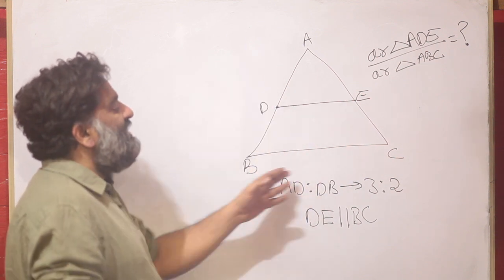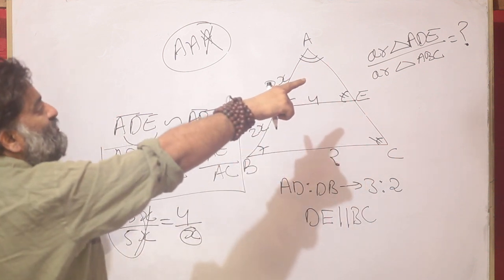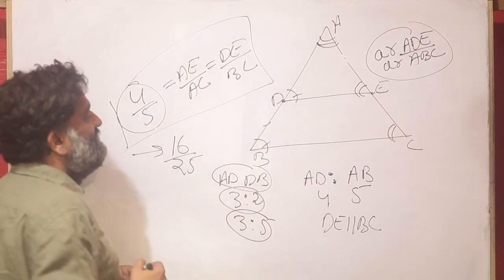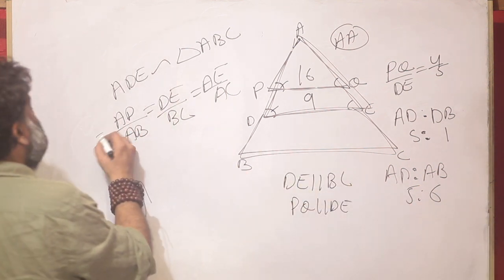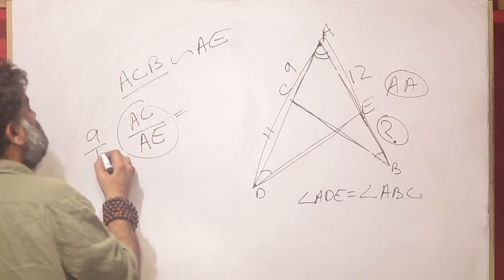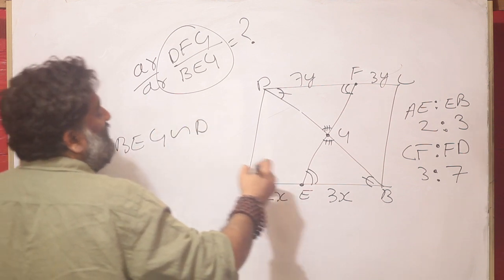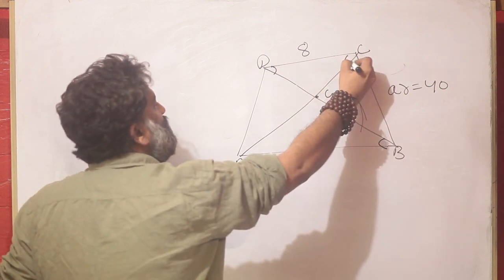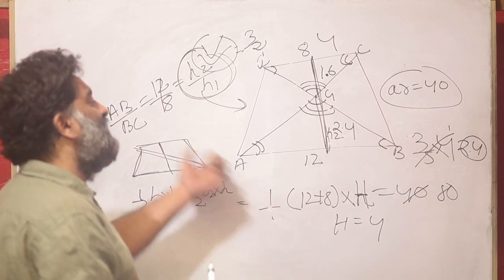Problems : Similarities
Applying ideas in problem solving